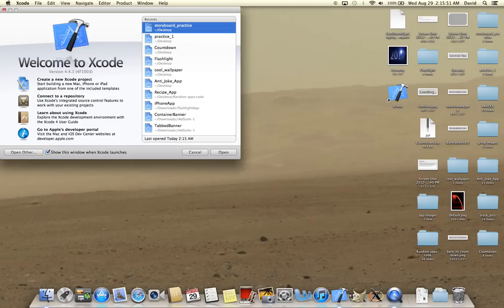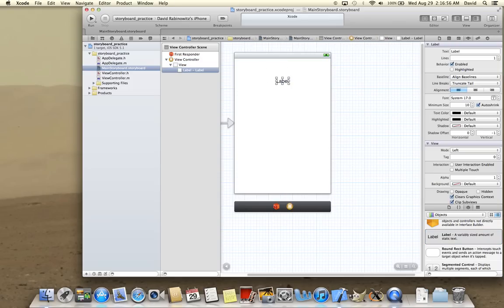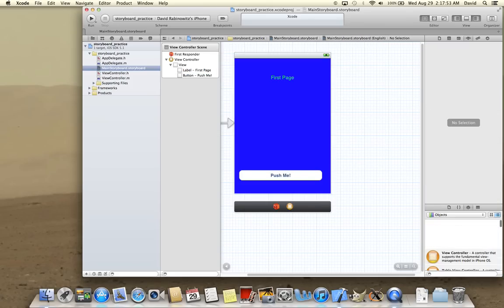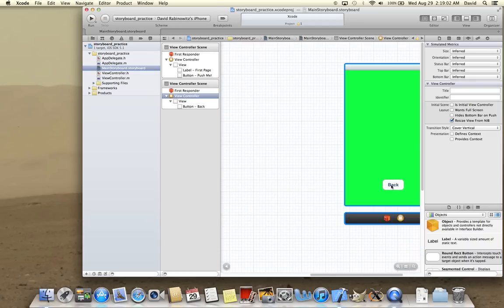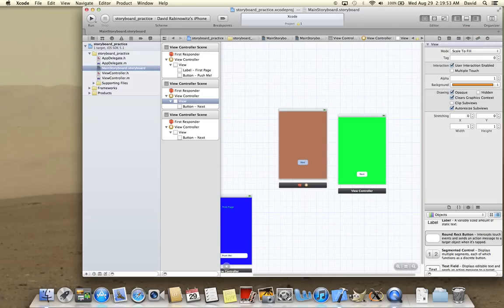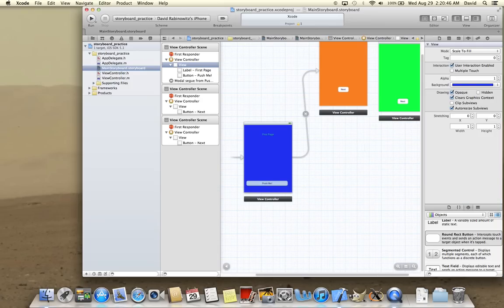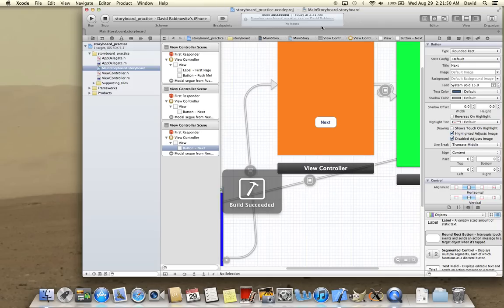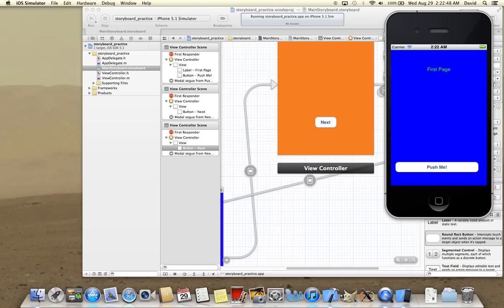Xcode Tutorial How to Use Storyboard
This tutorial shows how to use storyboard to make a basic view based application in xcode.